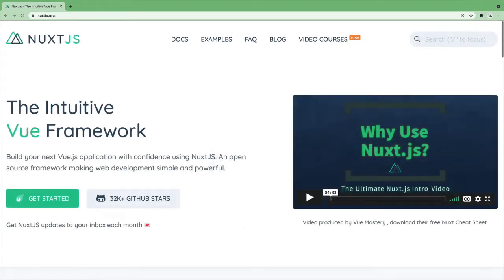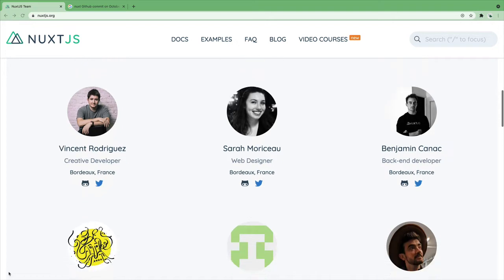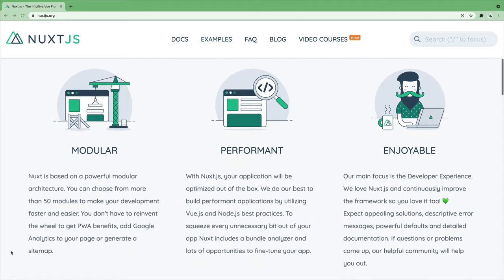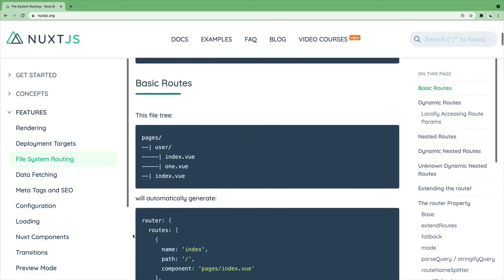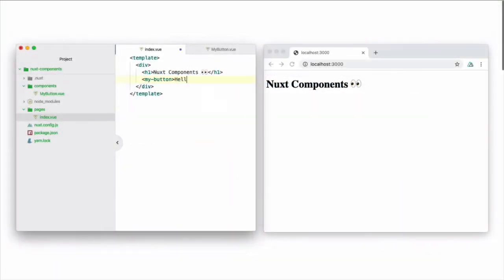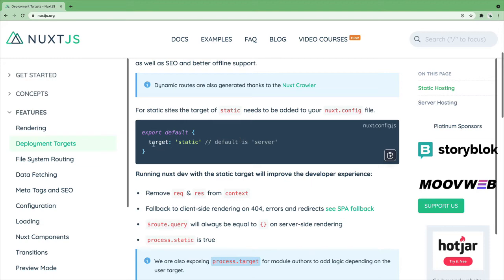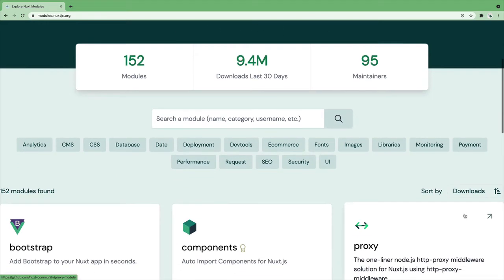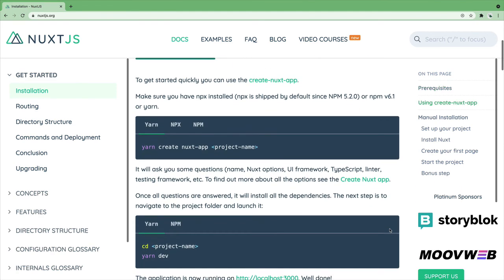Get Started with Nuxt: Introduction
Welcome to our NuxtJS mission. In this series of videos, we will build an application showcasing various planets from our solar system using NuxtJS and then deploy it to Netlify.

00:00 Introduction
00:18 What is Nuxt?
01:50 What are the benefits of Nuxt?
04:10 Conclusion